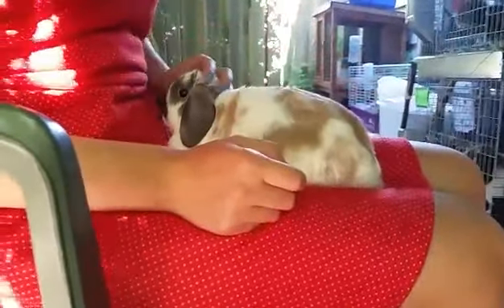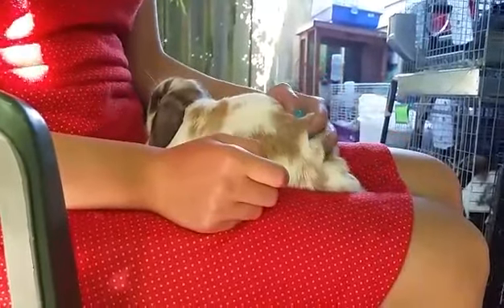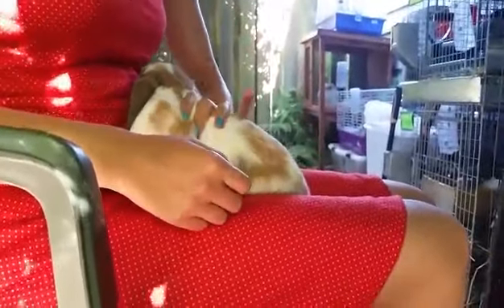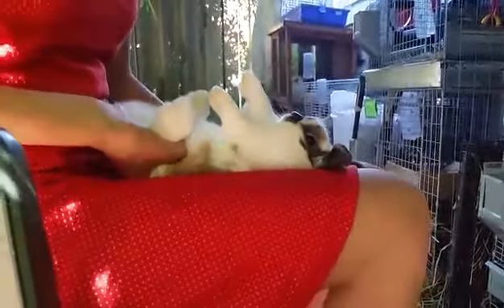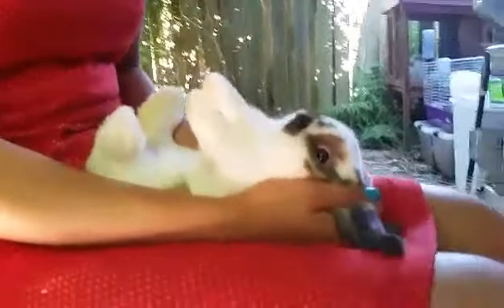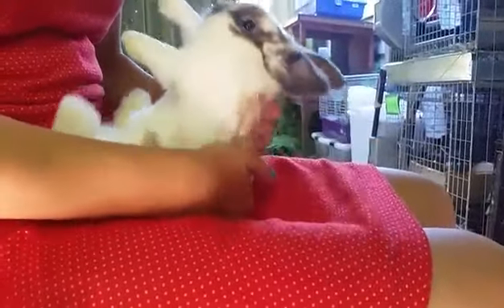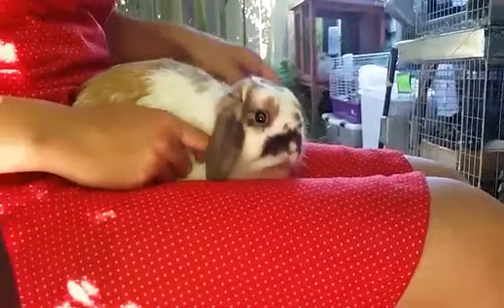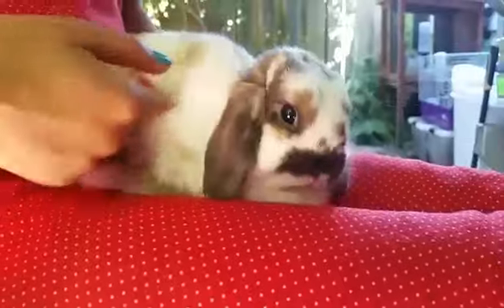How to Flip your Rabbit onto its Back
It's necessary to flip your rabbit on its back for checking teeth, genitals, and clipping nails. Here's a tutorial on how to do so safely.